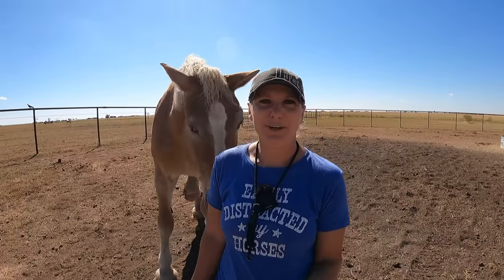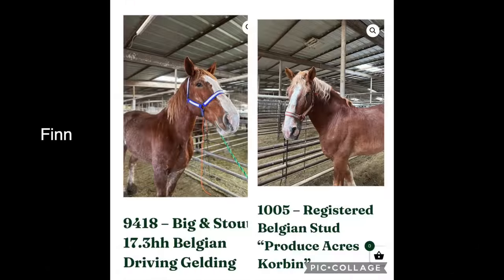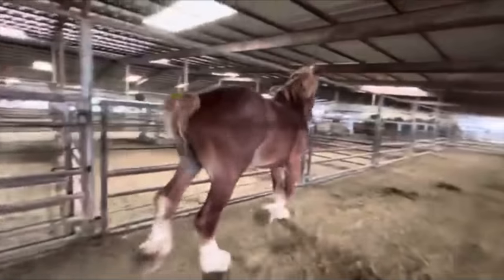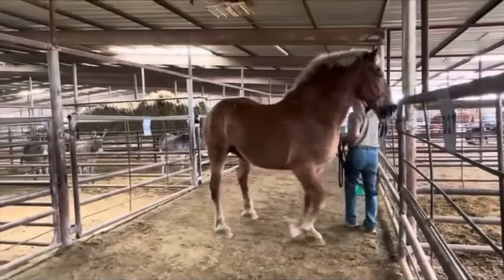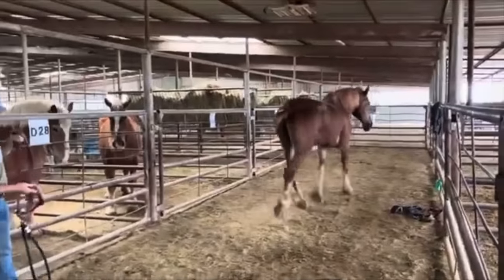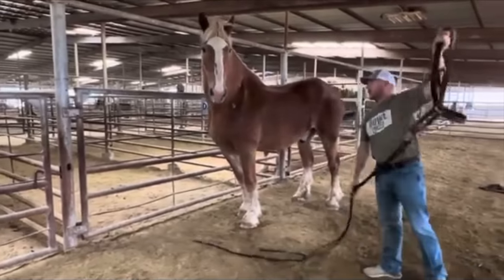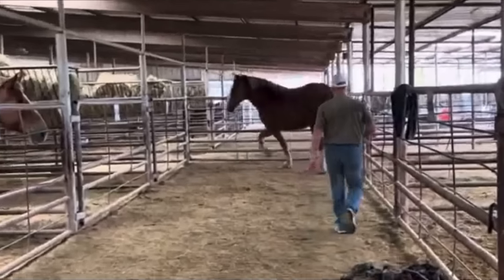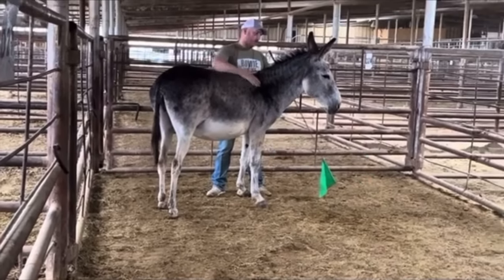Produce Acres Korbin-registered Belgian Draft Horse and four others saved from shipping to slaughter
Episode 75
While scrolling though Bowie Texas Livestock's recent intakes, I came across a posting of a registered Belgian Draft Horse that was in danger of shipping to slaughter in just a few days. "Produce Acres Korbin" was a registered Belgian Draft Horse with papers and registered with the Belgian registry. He was sire to 54 horses in his lifetime and is only 14 years old. I didn't think this beautiful horse deserved his ending to be at a slaughter house. He also had a resemblance to Finn who we recently lost to colic. After discussing the rescue with the board of directors with the Big Hoof Foundation we decided to rescue him!

A few days later, another 6 Belgian Draft Horses came in together to Bowie Texas Livestock along with some Percheron's from an Amish farm in Kentucky. This situation reminded me so much of how we found the first original 6 horses we rescued that started our farm and this foundation. They came in as a group and we wanted to help the ones we could. Two of the six were rescued by someone else but the board agreed to rescue two of them (Lot# 1035 & #1037). The Percheron's that came in were rescued by someone else as well.

As the week went on, the last two gelding in the group were not rescued. I felt horrible for them and did not want to let two of them ship to slaughter when the rest of the group was saved. SO...we rescued the other two as well! (Lot# 1039 & #1040).

Then there was a donkey! As I watched the video of the Belgians at Bowie, I happened to click on a post of a donkey (Lot# 1042). From her video at the livestock yard, she looked like the sweetest donkey and she just wanted to be loved. Something said we needed to rescue the very pregnant momma and her unborn baby from shipping to slaughter. So...we did!

We need your support to help raise money to cover the expenses of rescuing these 5 horses and donkey from shipping to slaughter. This video gives all the details about the horses and what we know so far about their condition. After we pick them up we will have more infomation on them.  A few of them will need x-rays because they have some leg issues. Also the stud will need to be gelded. All the details of this fundraiser are on our

We hope you enjoy this video! Because it's never a dull moment!

Please consider making a tax deductible donation to the Big Hoof Foundation to help us save more of these precious lives from shipping to slaughter.

Thank you everyone for your continued support in saving these gentle giants! We could not be saving these lives without you!

We have created an Amazon wish list for supplies we need.

Big Hoof Foundation Amazon Wishlist

The one item WE always need is FEED! If you would like to send a gift/donation of feed (Alfa Pro) you can send that through our local feed store, HF & C Amarillo. HF&C Amarillo has offered to help us with anyone wanting to send a gift/donation of Alfa-Pro to the horses. When you call, tell them you are sending a gift to Fletcher Farms Amarillo/Big Hoof Foundation and they will add the gifts to our account.

Alfa-Pro is a complete pelleted alfalfa mixed with vitamins and minerals all the horses need on a daily basis. Alfa-Pro is $17.45 per bag. They do offer a discount if you purchase by the pallet (40 - 50 pound bags) $16.95 per bag if purchased by the pallet. WE go through about 5-1/2 bags per day to feed all the horses (270 pounds per day).

Thank you to everyone that has sent us gifts of Alfa Pro! The horses love Alfa Pro and we truly appreciate the bags/pallets you have sent to us!

HF&C Supply Amarillo
10410 I-27 Amarillo, TX, 79119
Mon – Fri: 8AM- 6PM (Central Time)
Saturday: 8AM – 3PM
Sunday: CLOSED

If you would like to send the horses a gift of hay you can do that through Mauls Feed and Seed. We use Mauls for hay because it is grown locally here in Amarillo and they are priced the best in town. A square bale of hay is $13 per bale and we go through 5-6 bales per day.

Mauls Feed and Seed
Mon – Fri: 8AM- 5PM (Central Time)
Saturday: 8AM – 12:30PM
Sunday: CLOSED

A HUGE Thank you to all of our subscribers and followers for your support, kindness and generosity! We are grateful for everything and don't know what we would do without you!